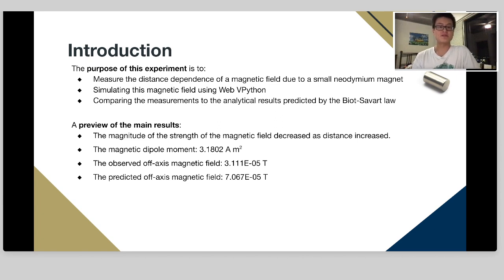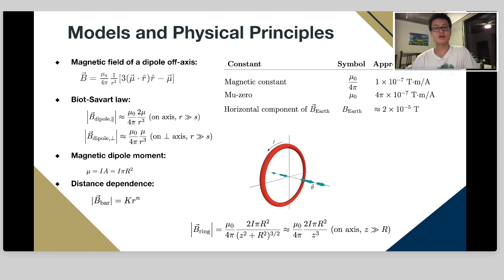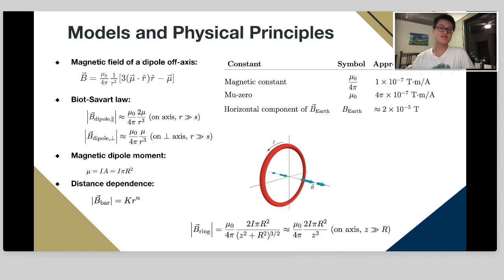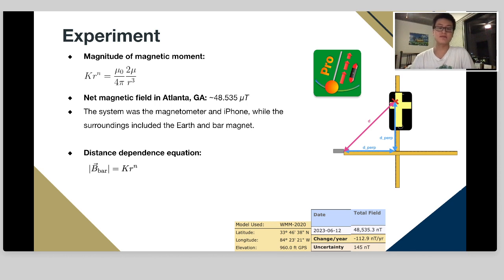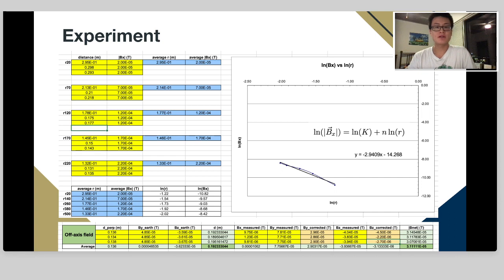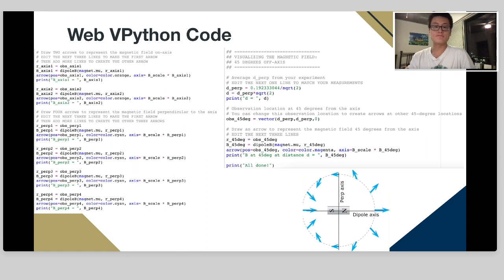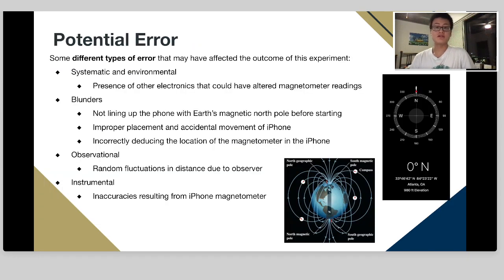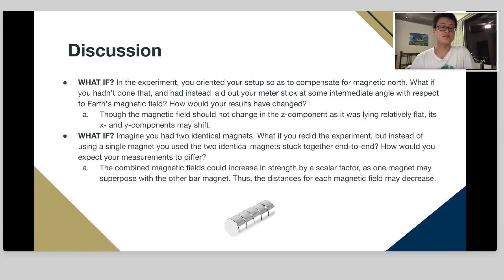PHYS 2212 K13 — Lab 2: Magnetic Field of a Bar Magnet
This video lab explores the magnetic field of a bar magnet using a magnetometer. The link to the Web VPython code can be found here: